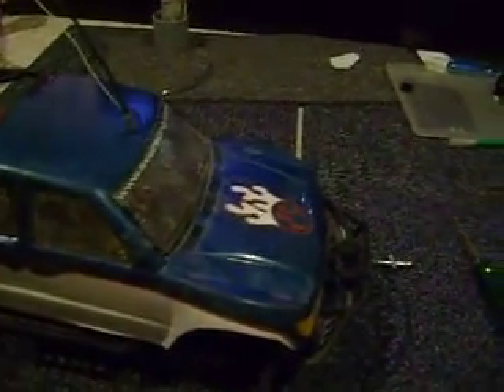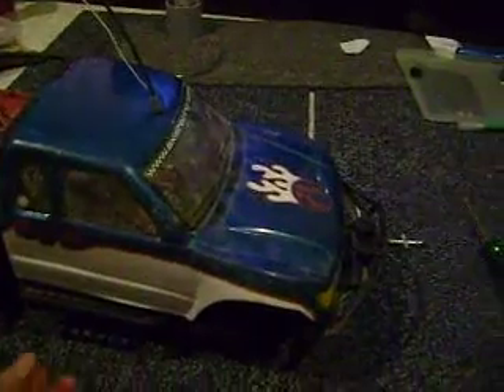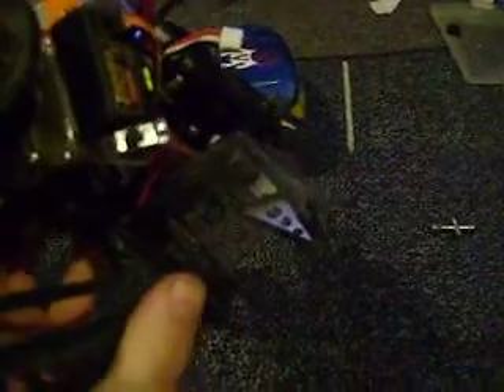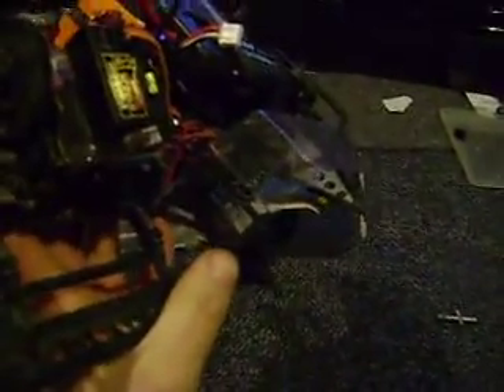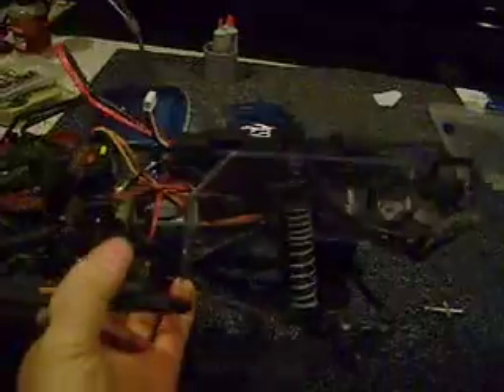Fenders on SCX10 Honcho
if you like to run in the mud then this may be a good idea. It has cut my cleaning time in half and is real eacy to make. Any plastic container can be used it just happen that this one has the 45 on it.

You are better to make it over sized and cut it to fit the body you will be using.  As long as the fenders do not go to much higher then the shock mounts it should fit nicely. Use the screws that are already in the chassis and some silicon to hold it in place